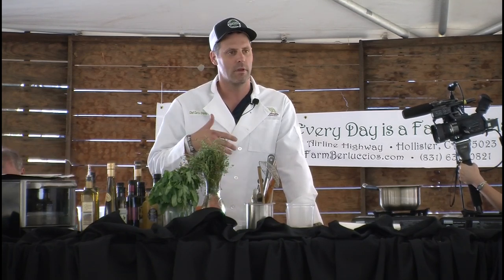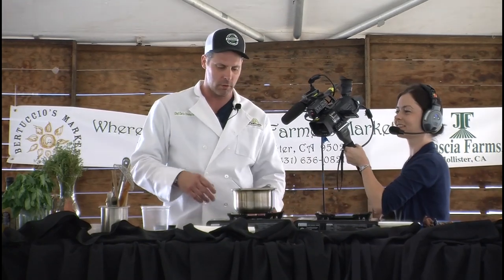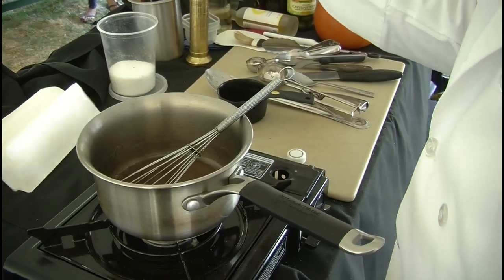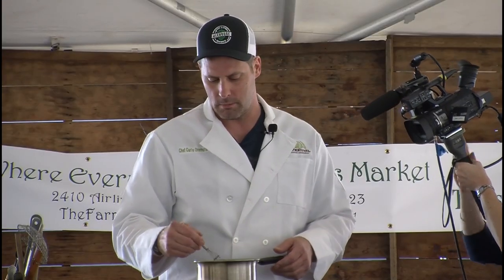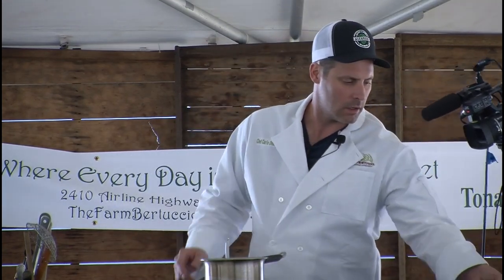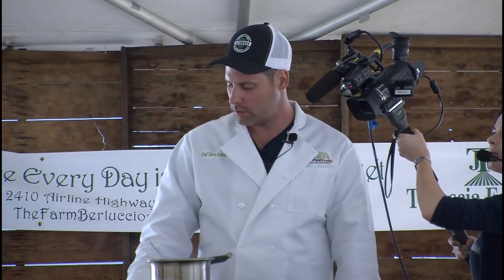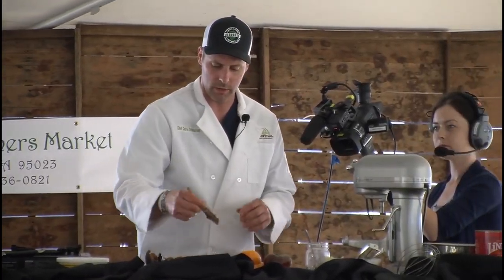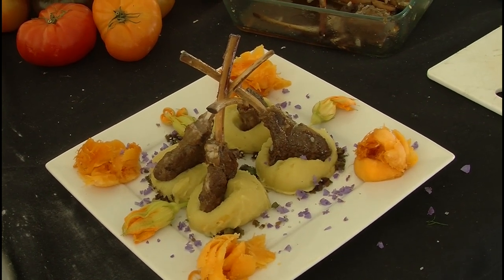Chef Carlo Overhulser at the San Benito Olive Festival 2015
Chef Carlo Overhulser of Brü Appétit hosts a live-cooking demo at the 2015 San Benito Olive Festival.